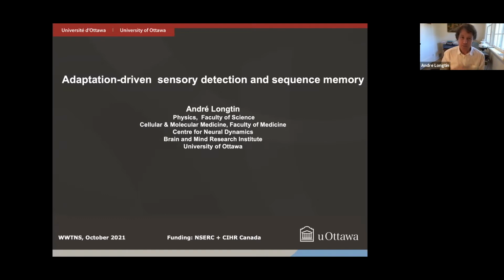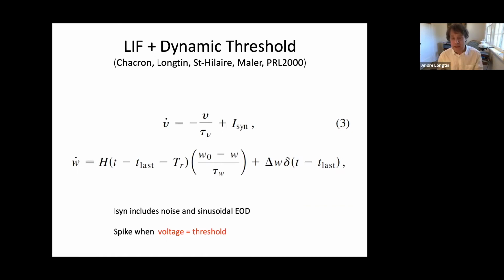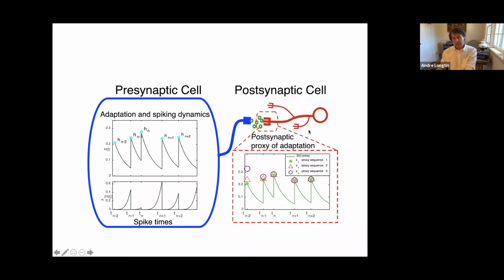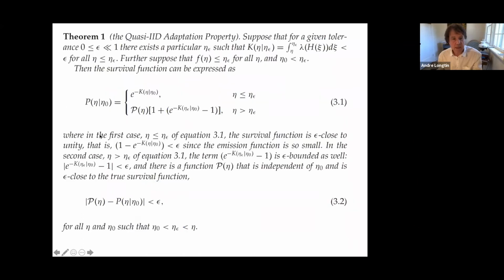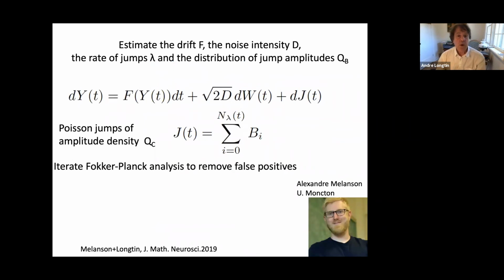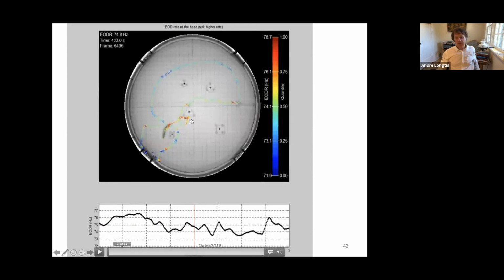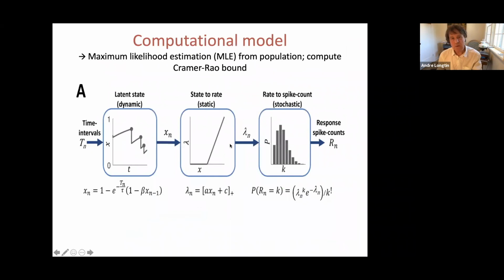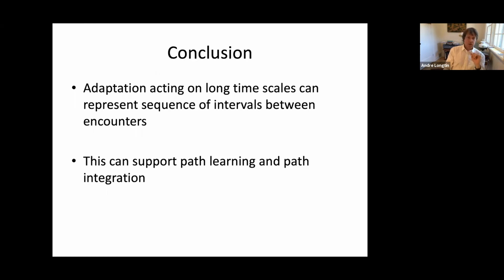World Wide Theoretical Neuroscience Seminar: André Longtin, University of Ottawa, October, 06, 2021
Title: Adaptation-driven sensory detection and sequence memory

Abstract: Spike-driven adaptation involves intracellular mechanisms that are initiated by spiking and lead to the subsequent reduction of spiking rate. One of its consequences is the temporal patterning of spike trains, as it imparts serial correlations between interspike intervals in baseline activity. Surprisingly the hidden adaptation states that lead to these correlations themselves exhibit quasi-independence. This talk will first discuss recent findings about the role of such adaptation in suppressing noise and extending sensory detection to weak stimuli that leave the firing rate unchanged. Further, a matching of the post-synaptic responses to the pre-synaptic adaptation time scale enables a recovery of the quasi-independence property, and can explain observations of correlations between post-synaptic EPSPs and behavioural detection thresholds.  We then consider the involvement of spike-driven adaptation in the representation of intervals between sensory events. We discuss the possible link of this time-stamping mechanism to the conversion of egocentric to allocentric coordinates. The heterogeneity of the population parameters enables the representation and Bayesian decoding of time sequences of events which may be put to good use in path integration and hilus neuron function in hippocampus.